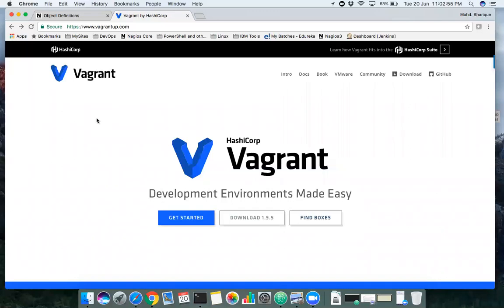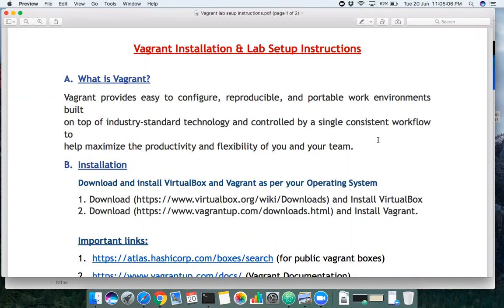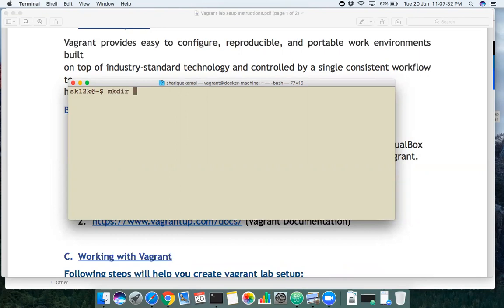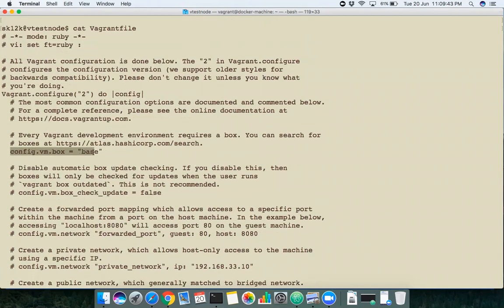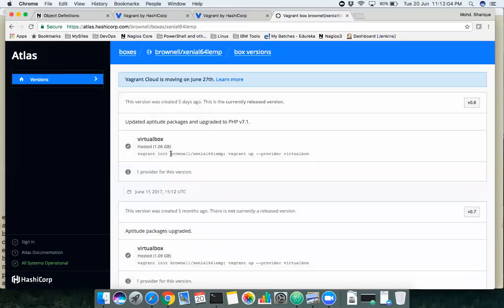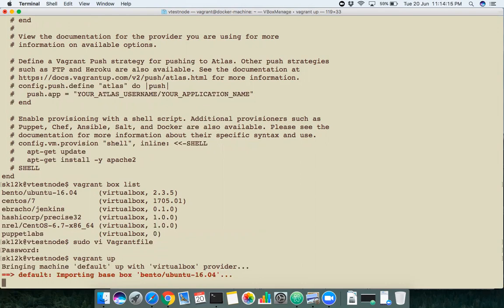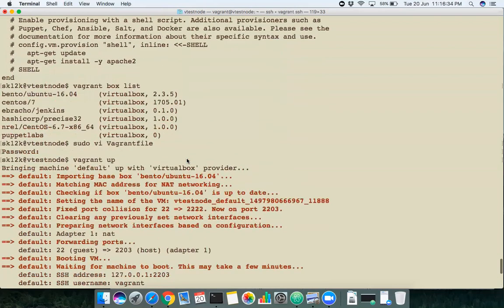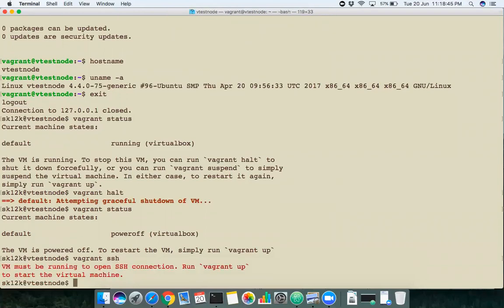Vagrant Introduction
This video Introduces Vagrant as a tool to create Sandboxed environments right on your laptop.